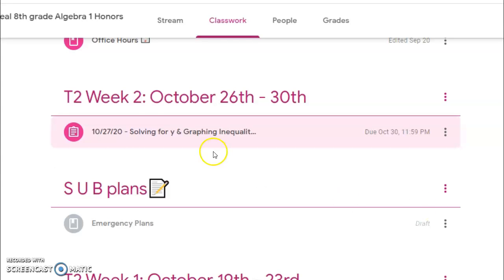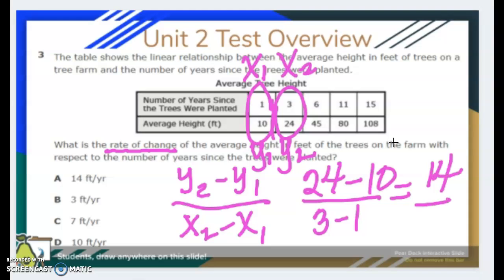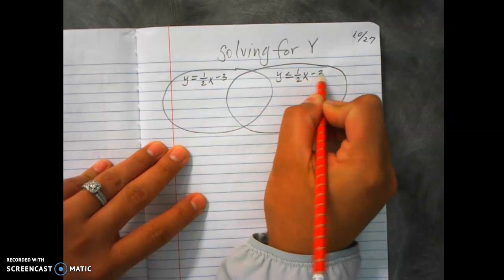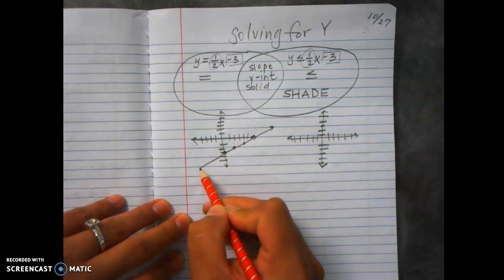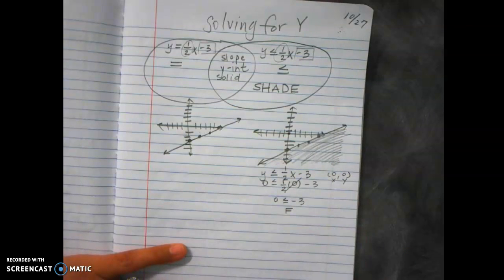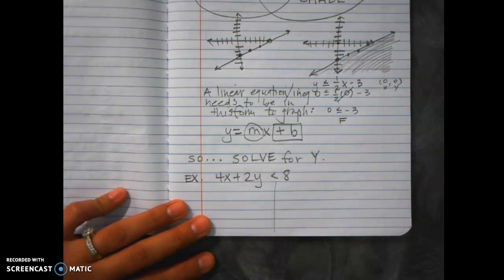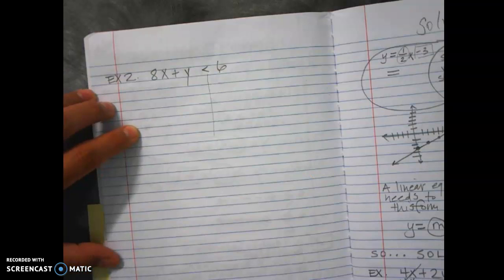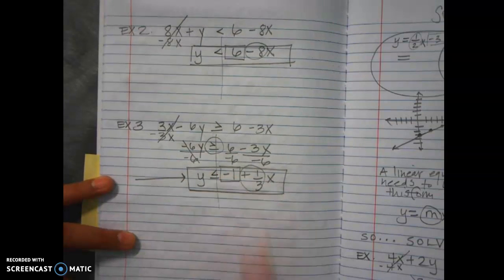10/27: Alg_Solving for Y and Graphing